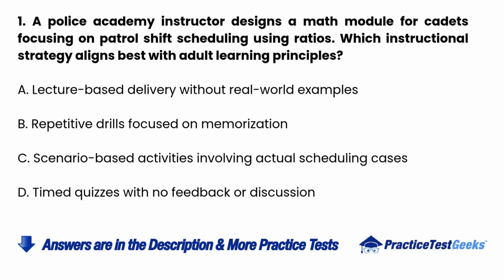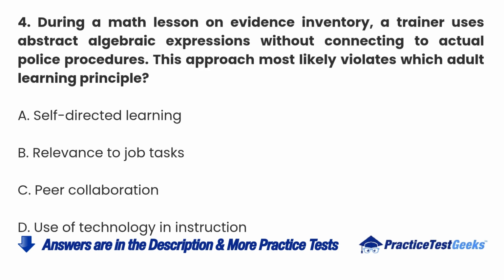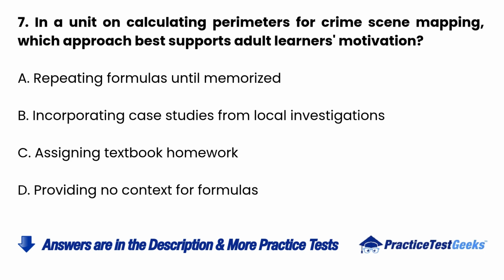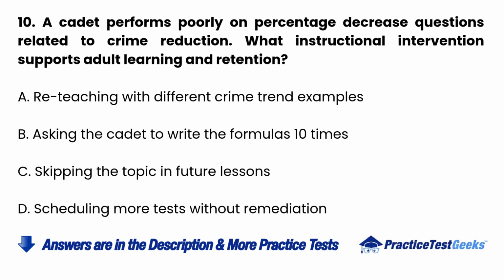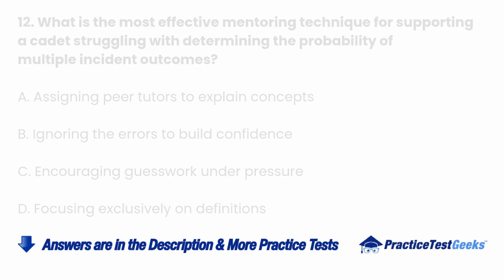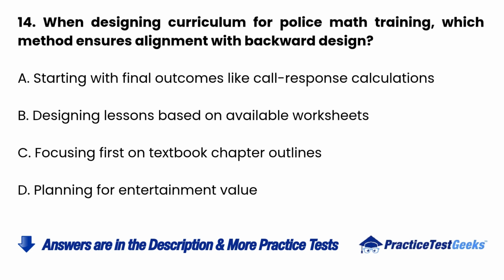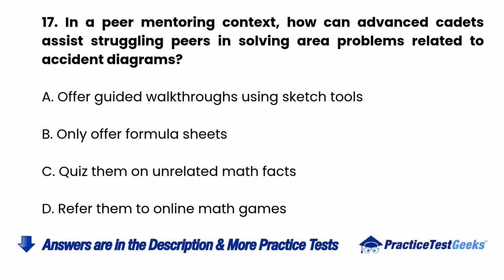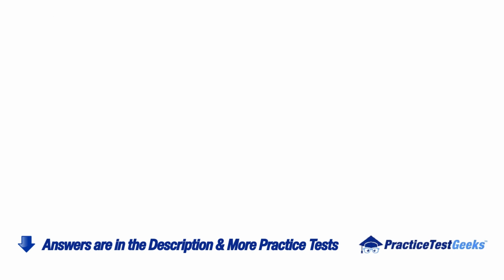Police Math Practice Test 2026 Police Academy Math Exam Preparation Questions Answers Guide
Prepare for your Police Academy Math exam with comprehensive practice questions and test preparation strategies for 2026.